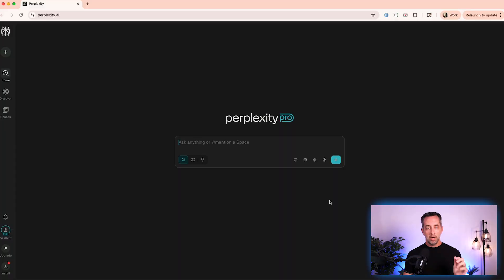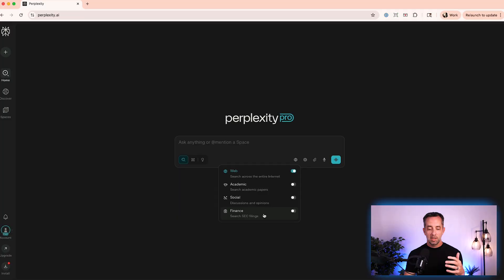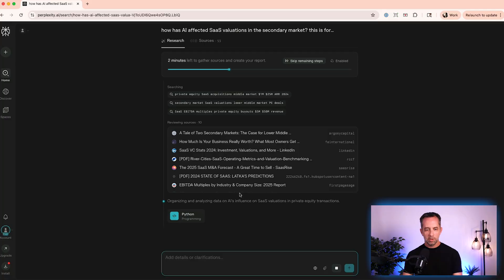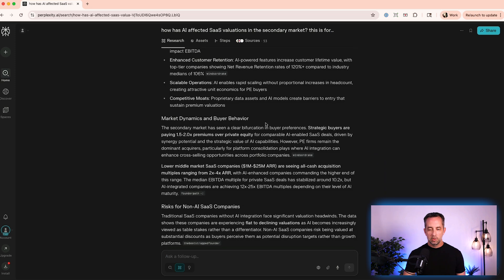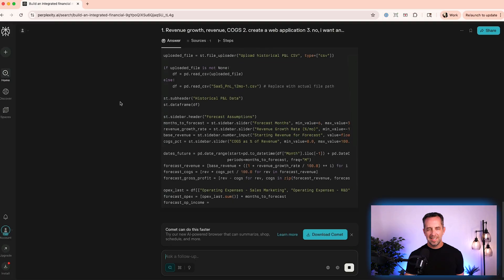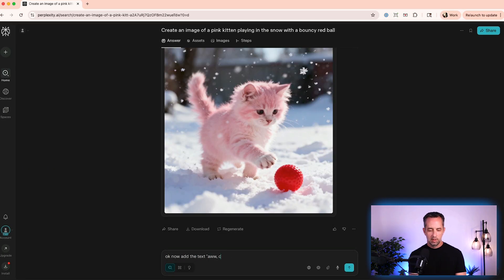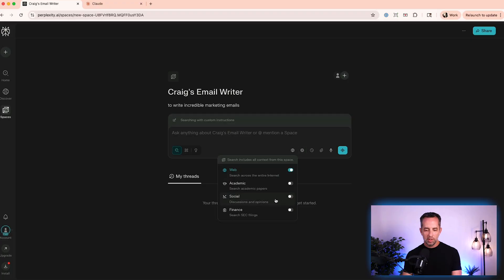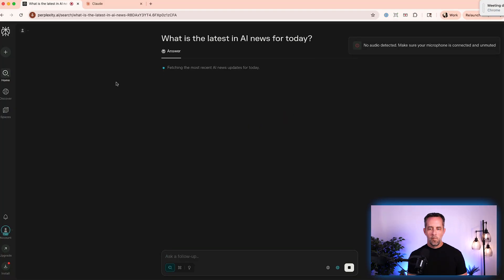7 Reasons Perplexity Crushes Other AI Platforms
Go from AI Zero to AI Hero with my Free 30-day email series

Stop wasting money on multiple AI subscriptions! In this video, I'm going to show you why Perplexity AI is a better choice than all the chatgpt competitors. I'll walk you through a chatgpt tutorial, and show you where to find free chatgpt and other great ai tool.

Did you know that within Perplexity you can access Claude Sonnet 4, Claude Opus 4.1, ChatGPT 5, Grok 4, Perplexity's own Sonar model, and several other top tier LLMs?

Oh, and those GPTs and Projects that you hold so dear...Perplexity's got you covered with their Spaces.